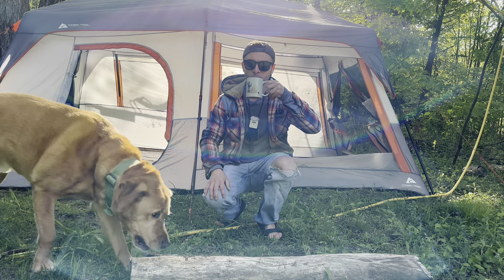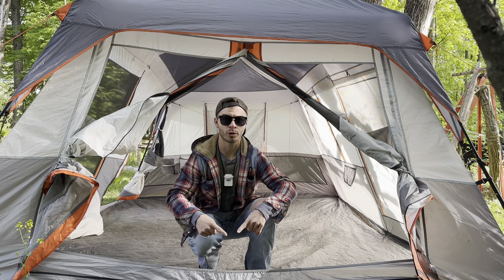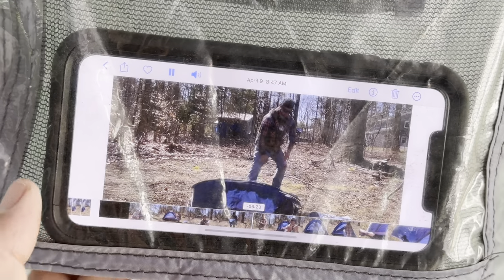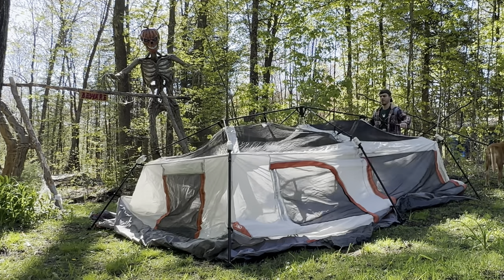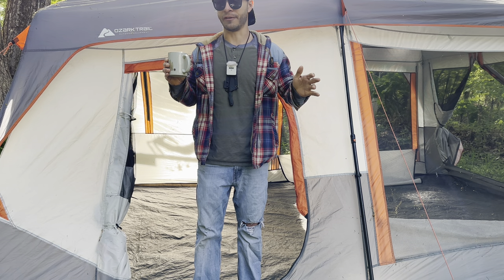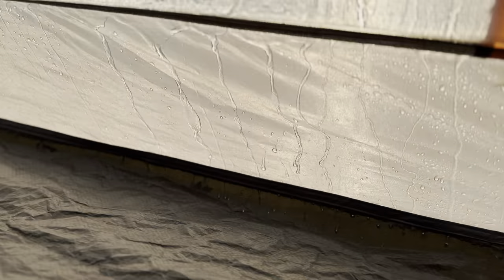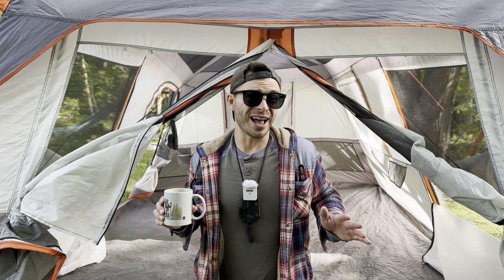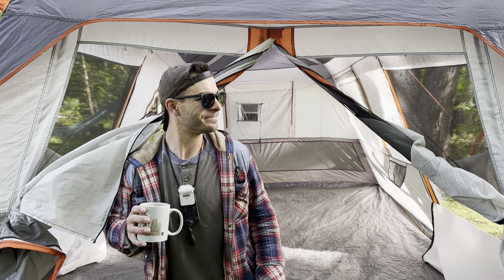Budget Instant Tent For Your Family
Looking at Ozark Trail 10 person instant tent.

Use Code:
Spackmann